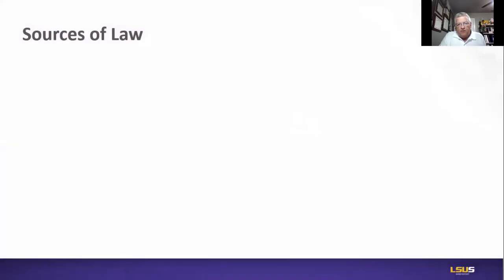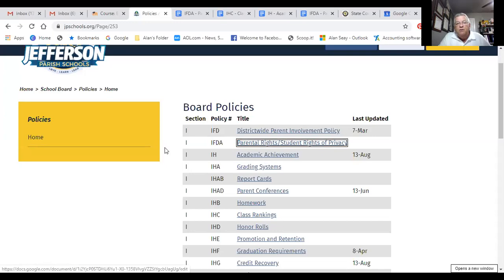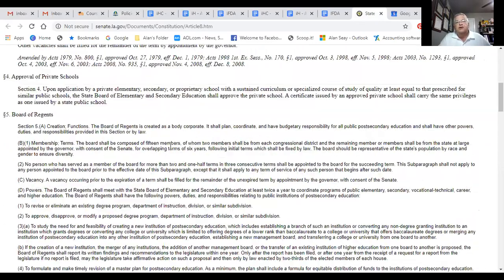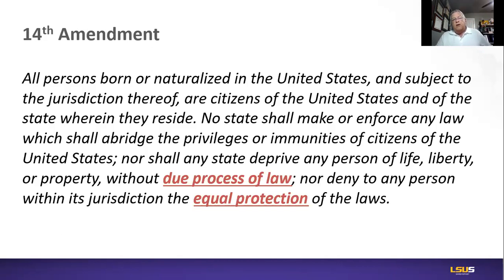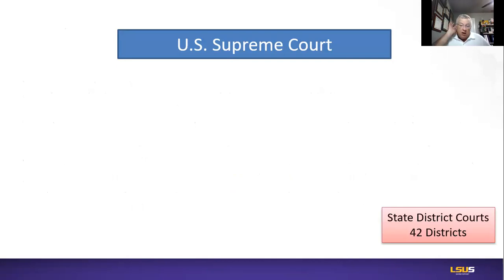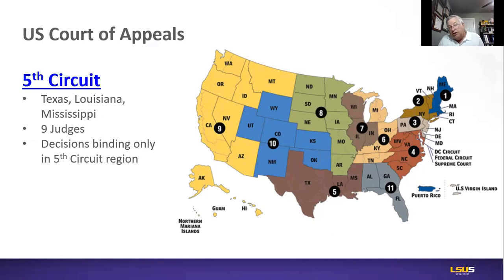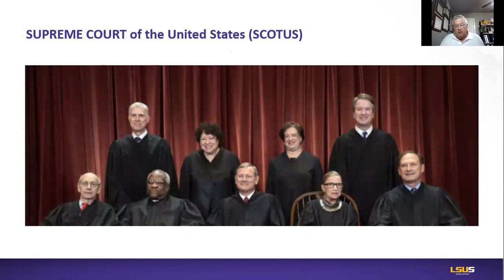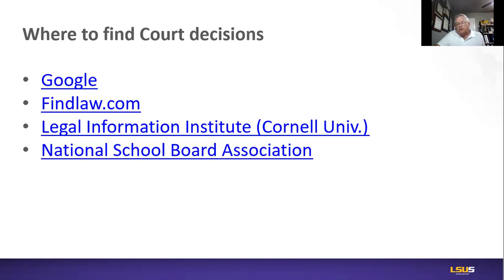LSUS EDL 702 Module 1 Video Lecture